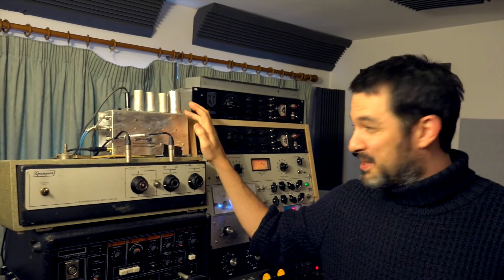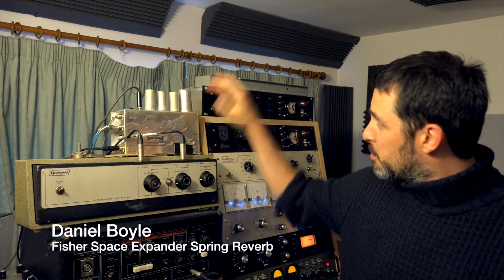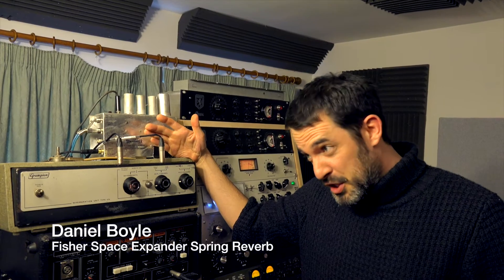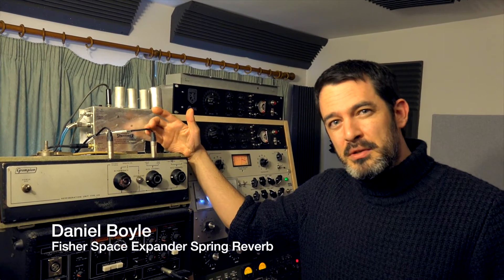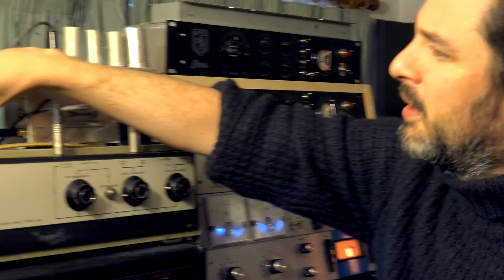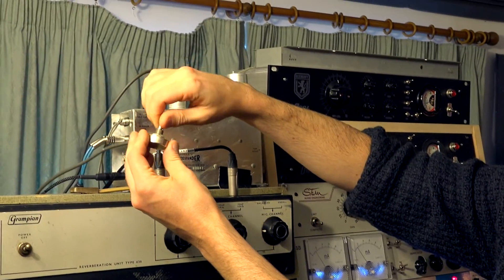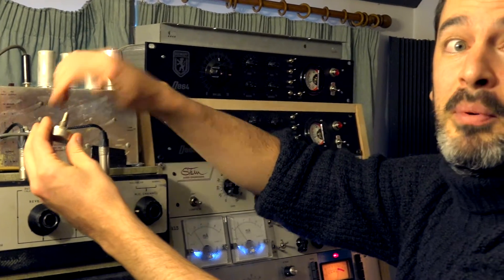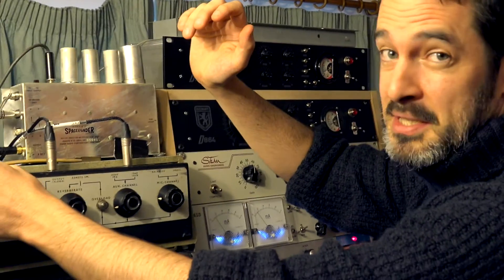Daniel Boyle talks about the quirky but great sounding Fisher Spring Reverb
30 second short video with Daniel Boyle talking about the amazing retro / vintage Fisher Spring Reverb that he loves for working on Dub mixes.